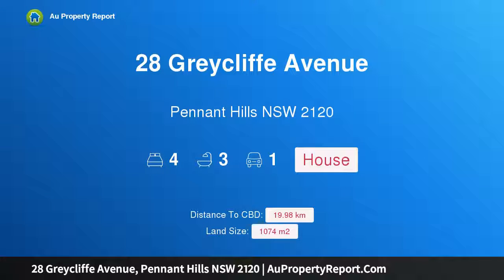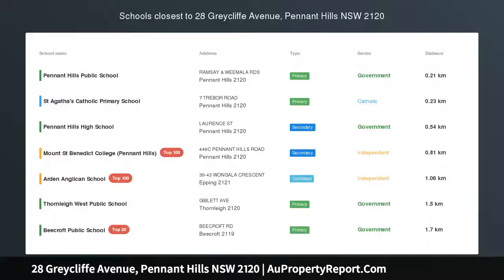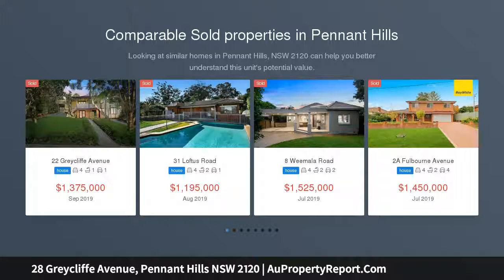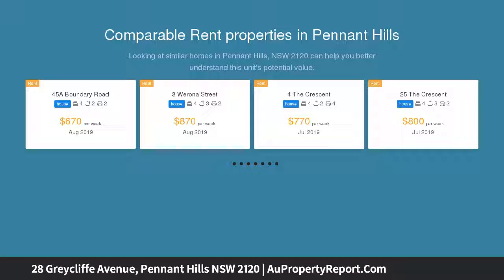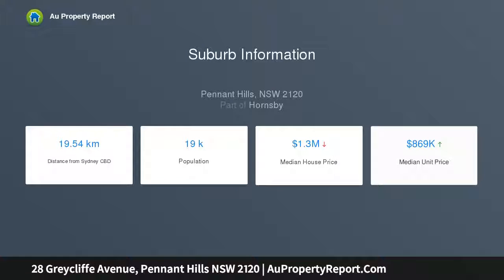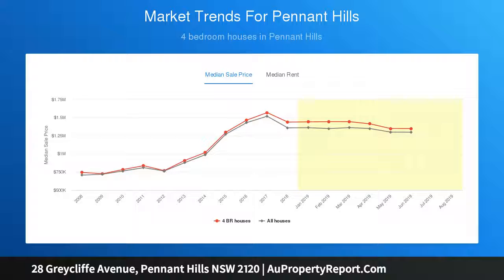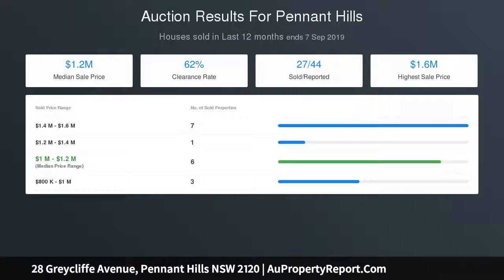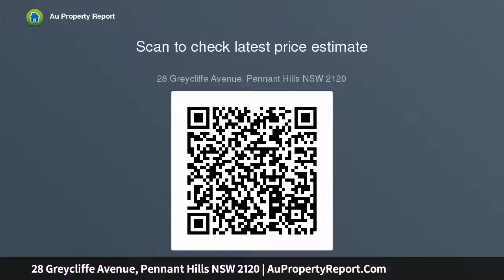28 Greycliffe Avenue, Pennant Hills NSW 2120 | AuPropertyReport.Com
28 Greycliffe Avenue, Pennant Hills NSW 2120
Property Type: house
Bedrooms: 4
Bathrooms: 4
Car Space: 1
Timeless grace and modern sophistication in blue ribbon Street